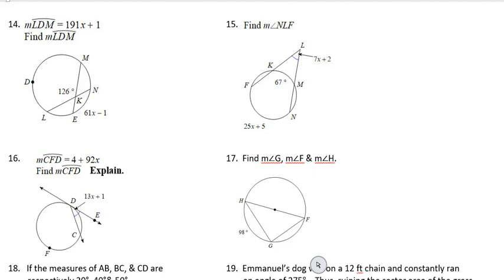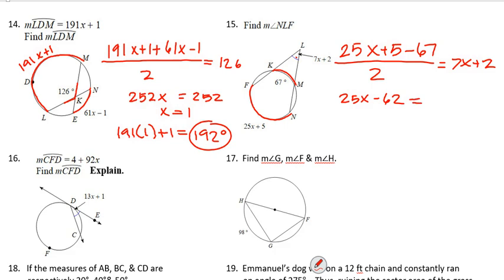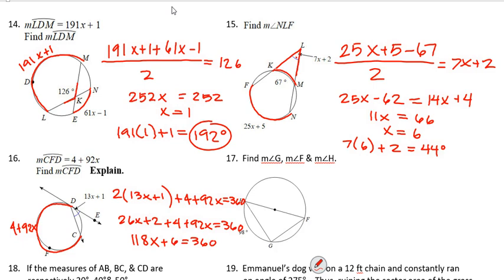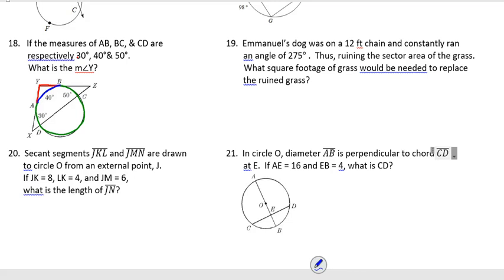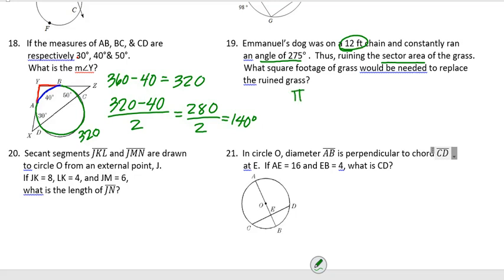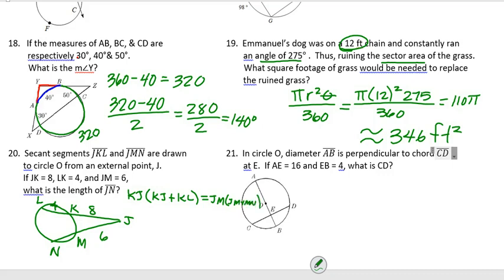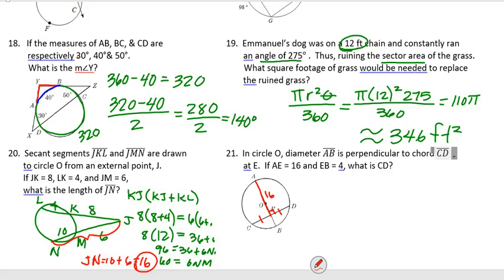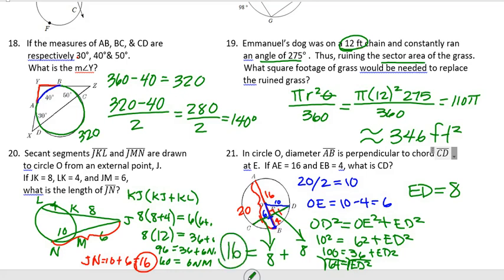Video of Review of Unit 9 Test No 14 thru 21